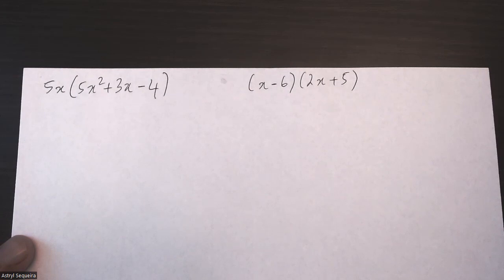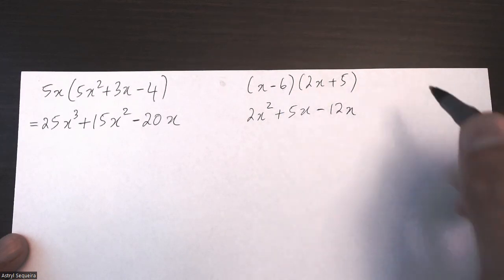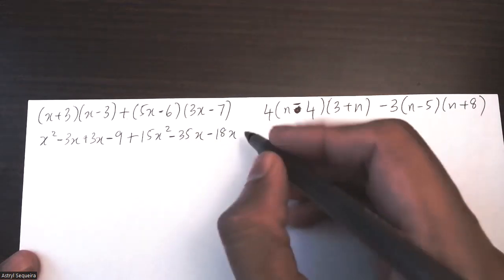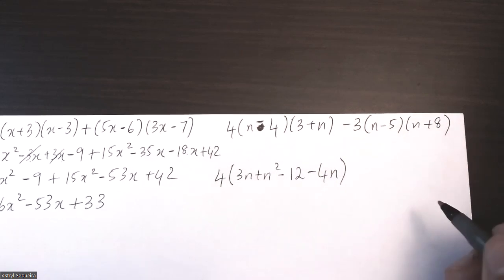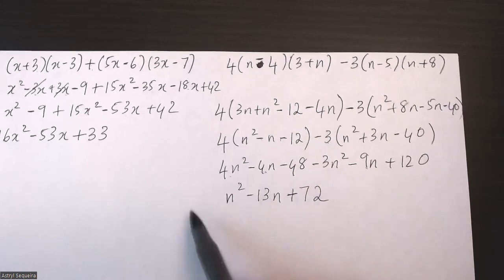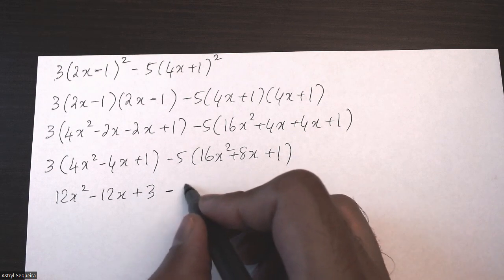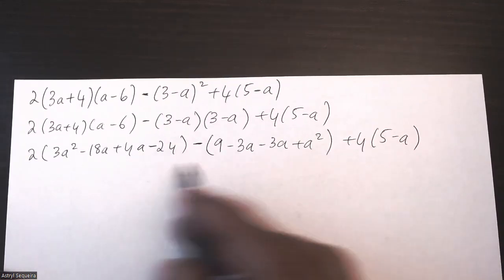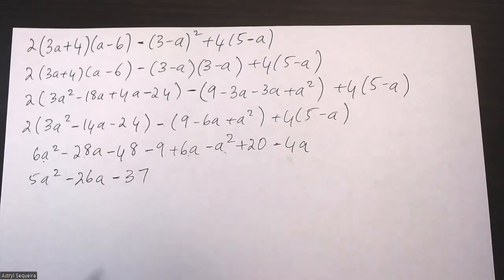Grade 11 Functions - Multiplying Polynomials (Ch 2.2)